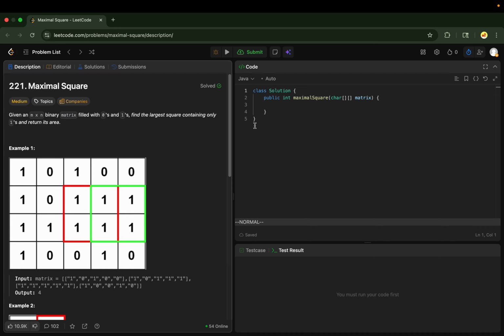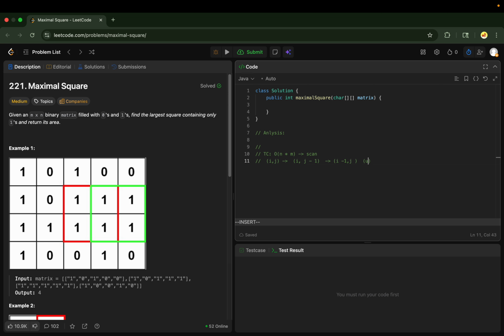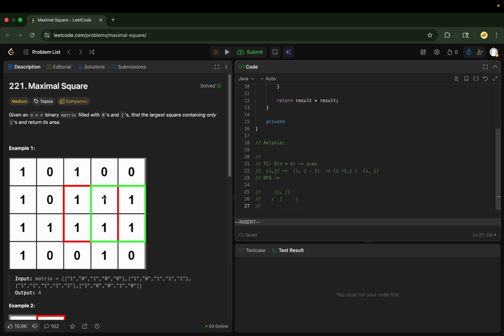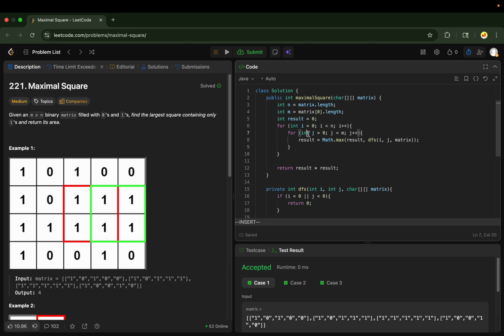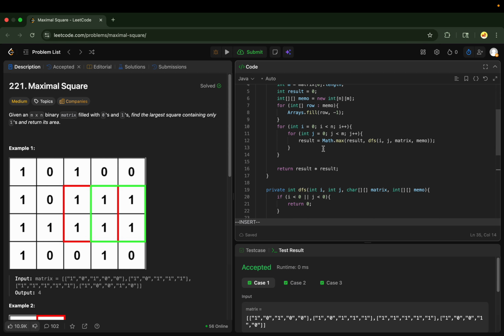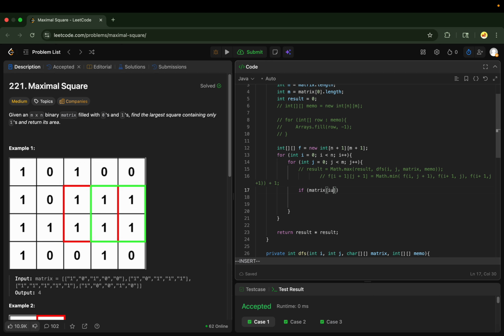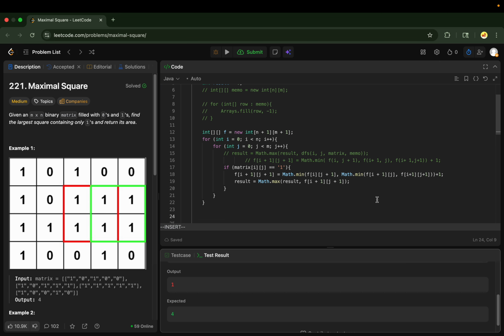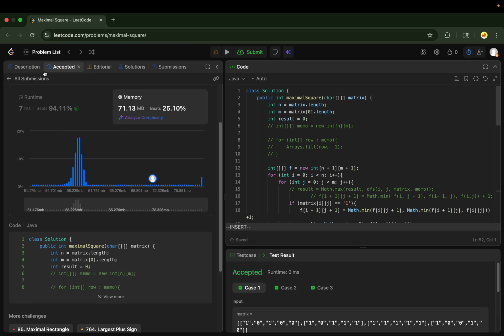221 Maximal Square